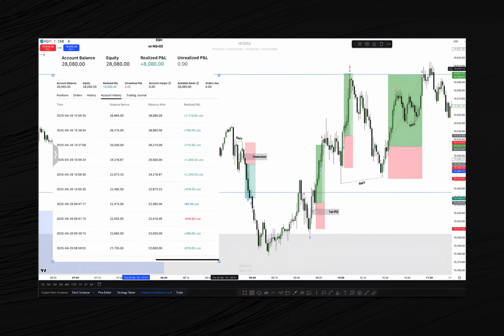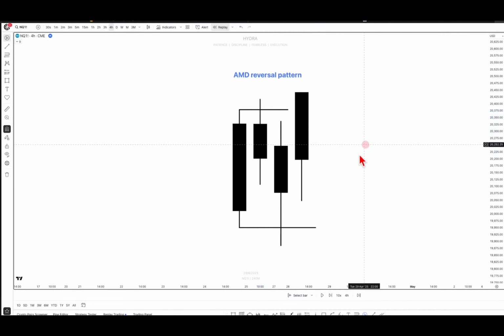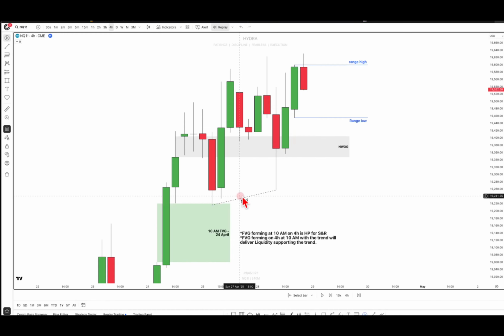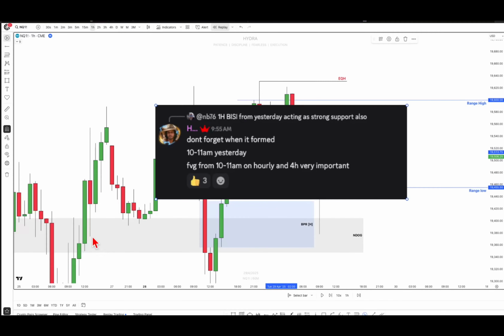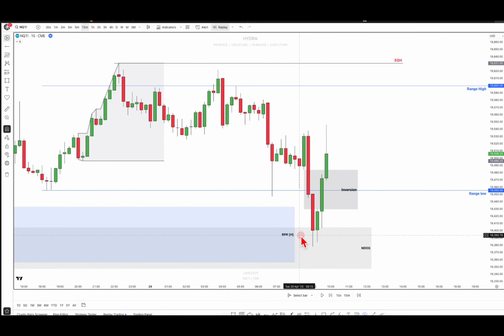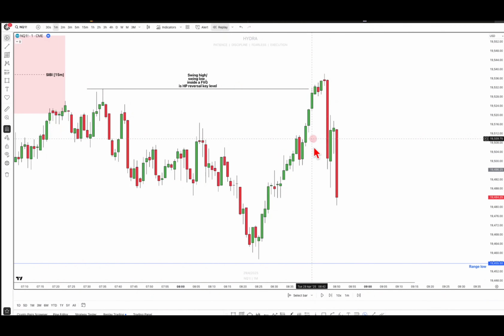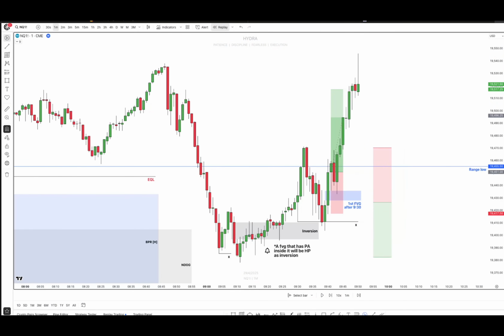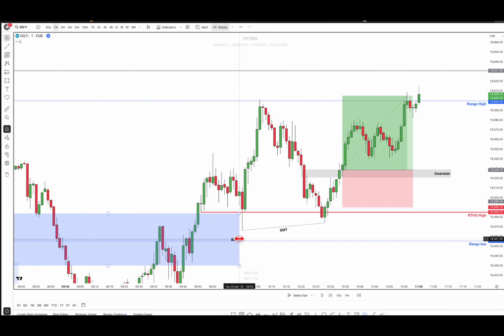this po3 concept made me $8k today on NQ